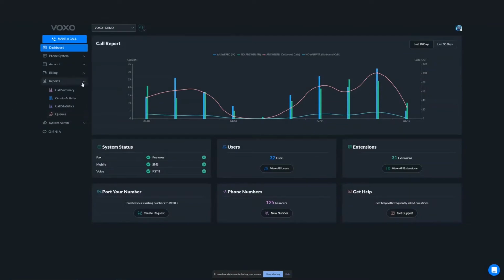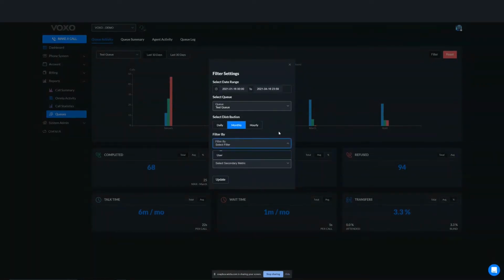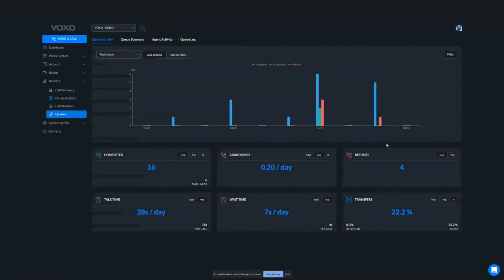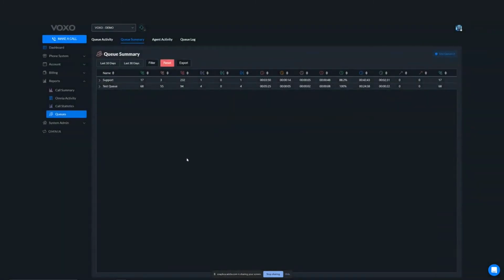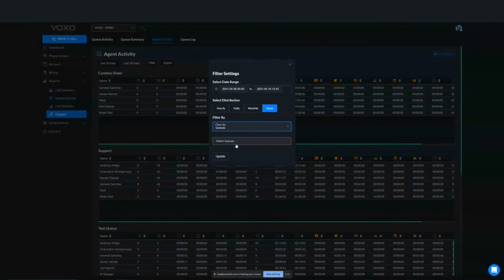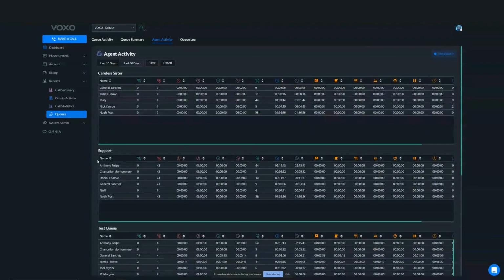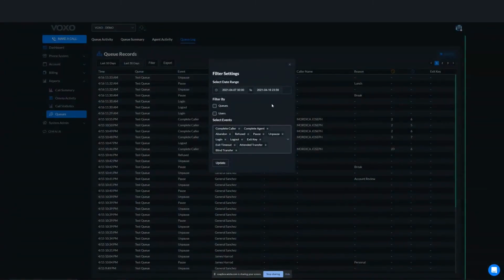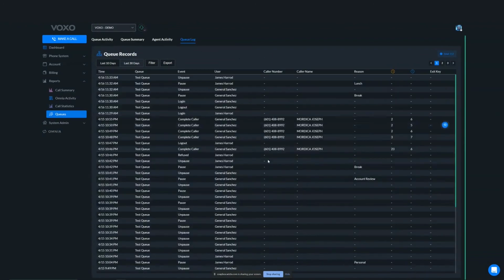OMNIA QUEUE STATISTICS